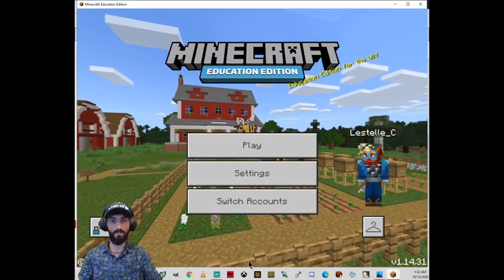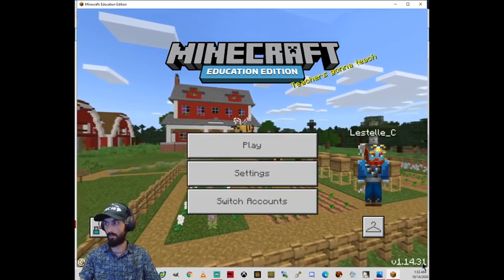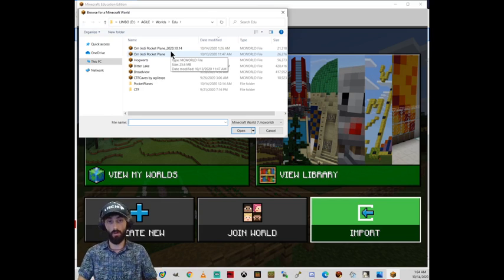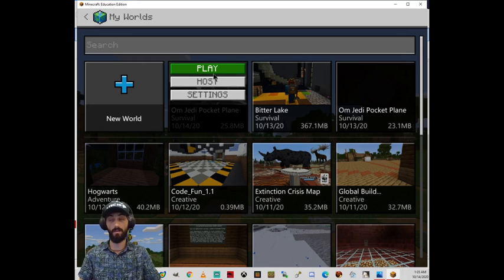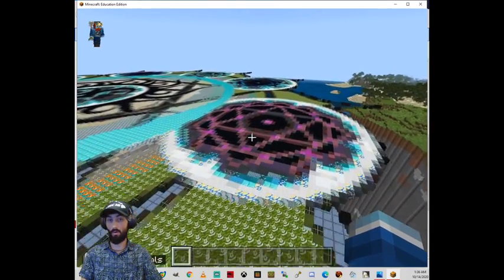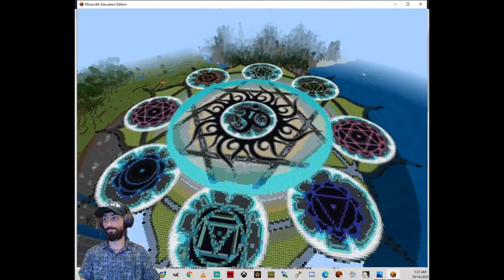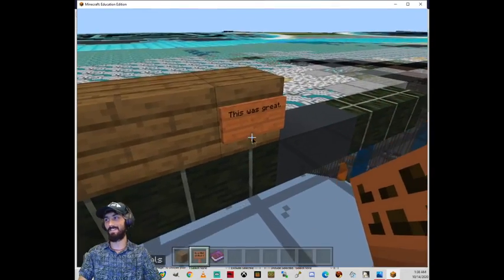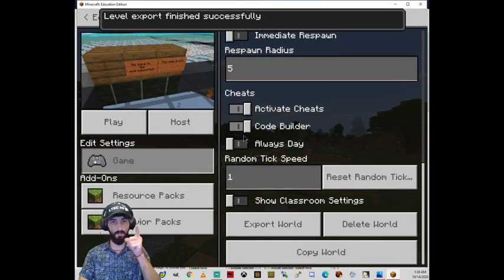How to import and export worlds into and from Minecraft Education Edition 2020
A good tutorial I really appreciated on the use of Data Packs to quickly generate murals from PNG files is wattles's "PIXEL ART INSTANTLY | 1.13.1+ Mural Datapack Showcase" @

I first learned the Java to Bedrock conversion process from @Wizard Keen's "Convert Java Minecraft worlds to Bedrock with MCCTool Chest Tutorial" @